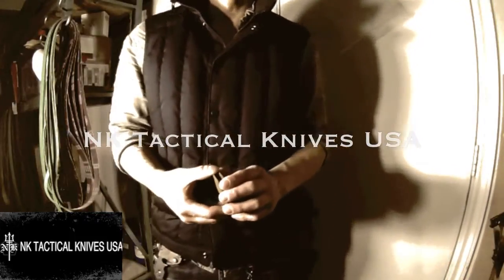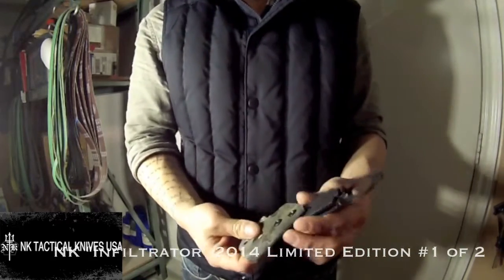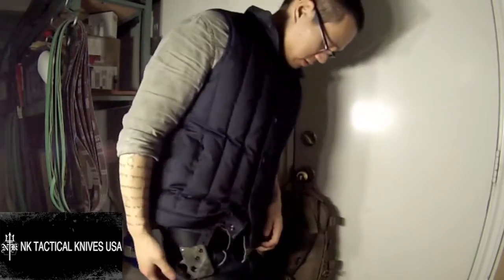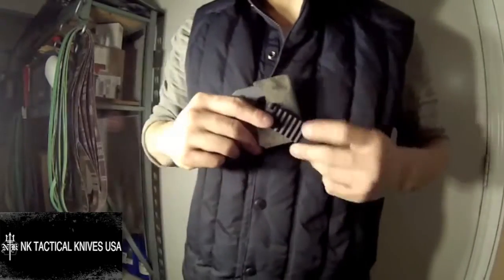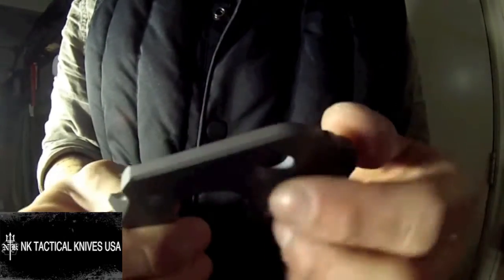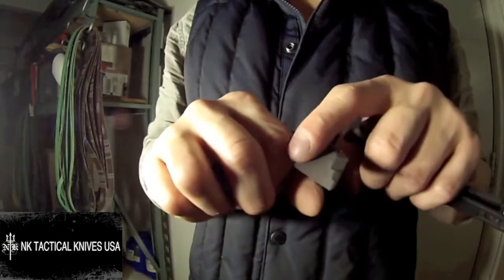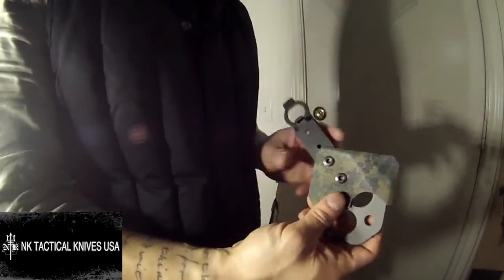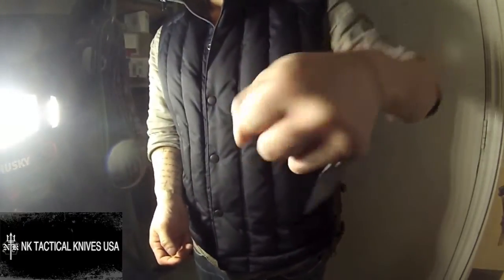Making A Stealth Carry Knife: NK Infiltrator Sheath System